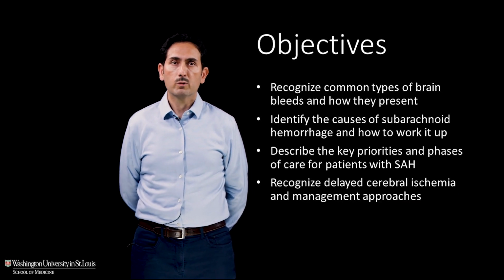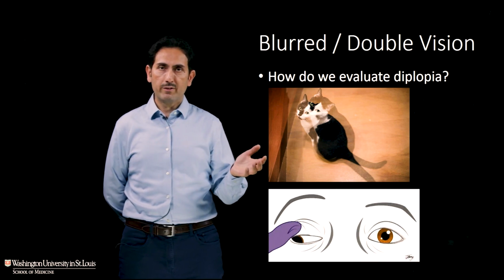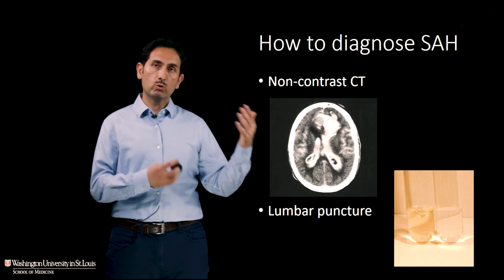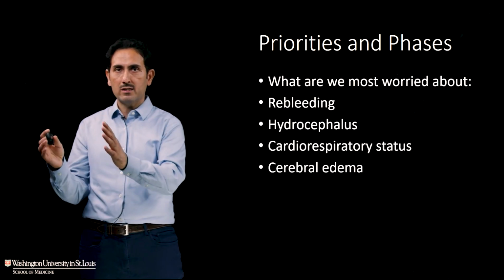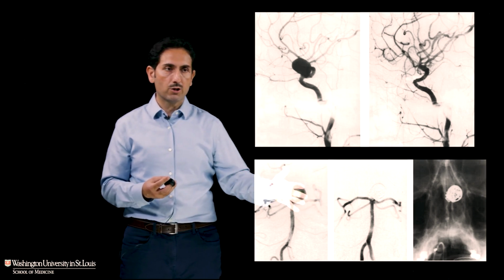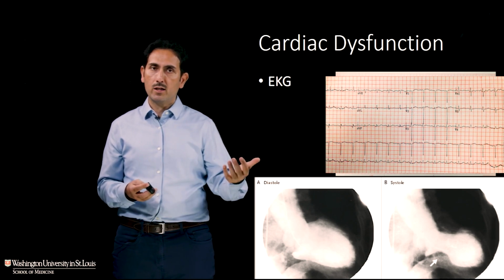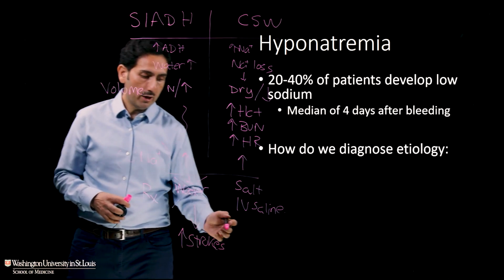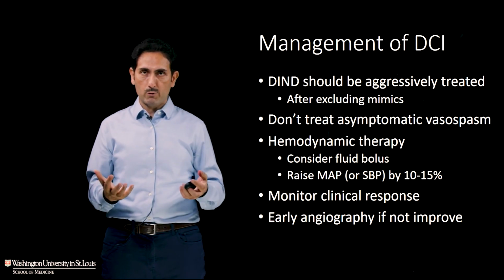Subarachnoid Hemorrhage; Neuro ICU Series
Learn about management of subarachnoid hemorrhage in the Neuro ICU